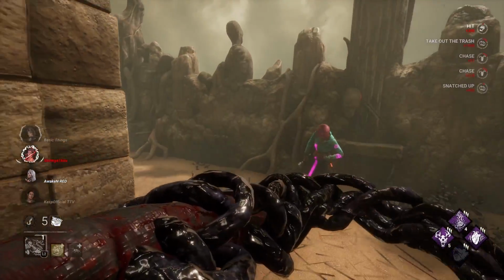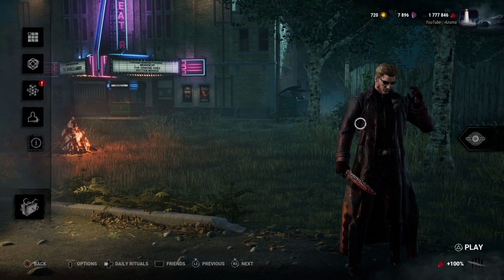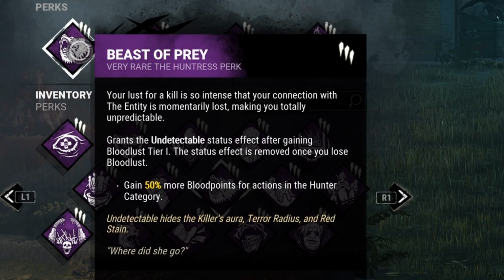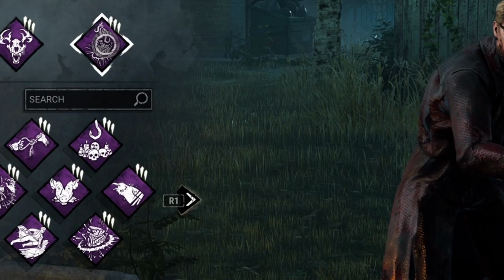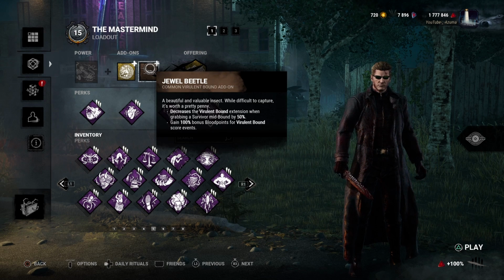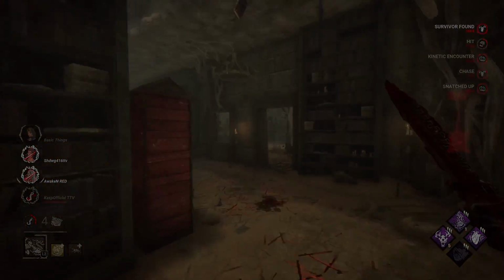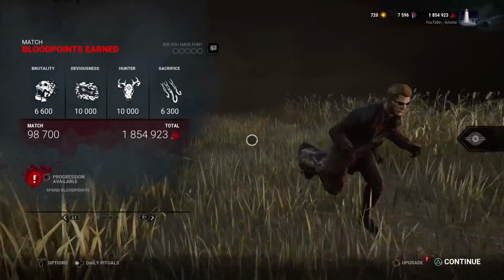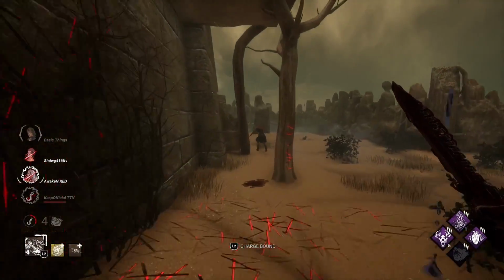This Is The Best BloodPoint Method In DBD! - (1 Million BloodPoints In An Hour!)